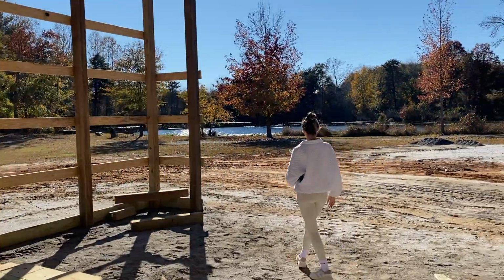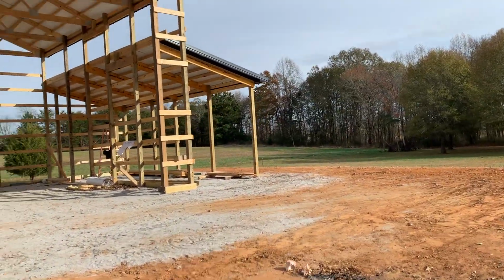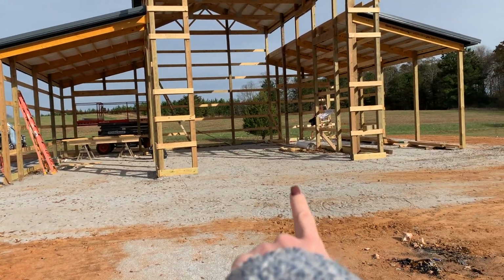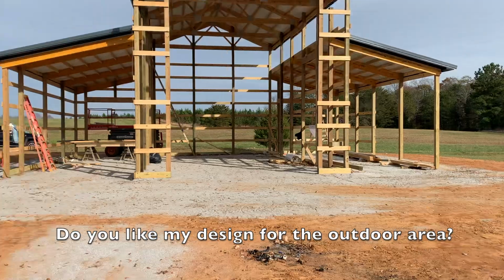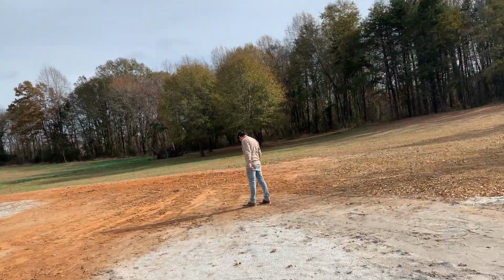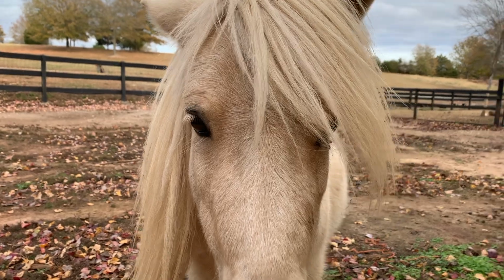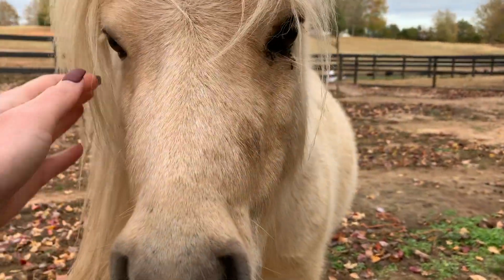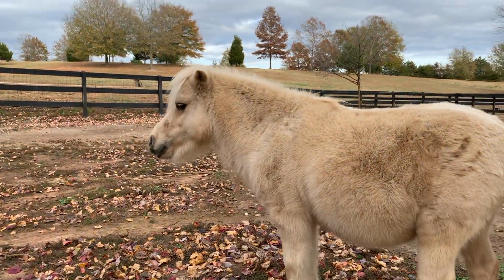Building our modern black barndominium house airbnb metal barn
Im Lauren Ashtyn and my husbands name is Christopher and we are building our modern black barndominium with black windows on our farm in Spartanburg South Carolina! Once we move in we will start to build our dream home. We are documenting the entire process with vlogs and will continue to share tips and info on what we are using through the process! Once our home is completed we will turn our barndominium into our offices or airbnb. We are so excited!

We will be doing tons more videos answering so many questions so if you have any you want us to answer comment them below this video and we will make more videos answering the questions!

themodernbarndominium

Difference between House and Barndominium
Houses are typically built of wood or brick and have ceiling heights limited to 8-9 feet. Barndominiums on the other hand are typically made of metal and can have incredible vaulted ceiling heights of 14 feet or more. So, they are as different as night and day — on the outside.Basically, a barndominium is a combination of a barn and condominium. While a conventional house is typically made of wood or brick, has a deep foundation, and has restrictions on ceiling height, a barndominium is made of metal, doesn't require a foundation, and has vaulted ceilings. The labor costs will vary broadly based on the design, but generally speaking a barndominium will be less expensive to construct than a regular house. This is due in part to the way most barndominiums are constructed.